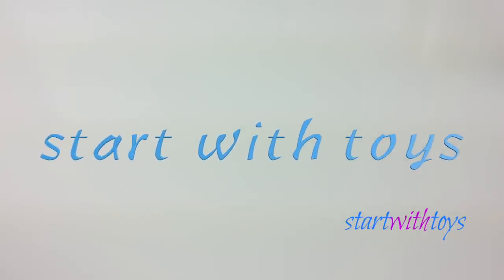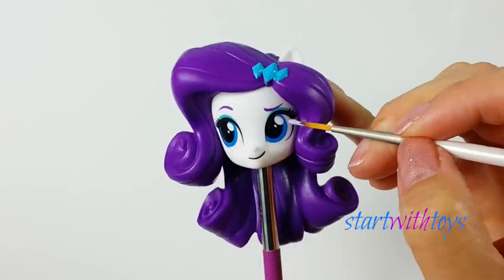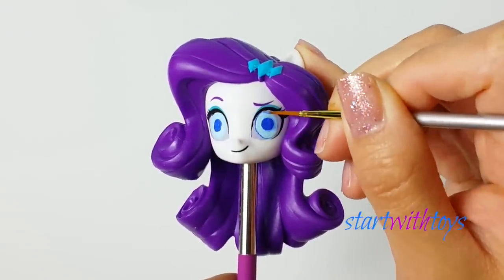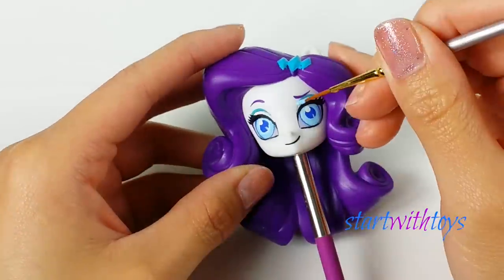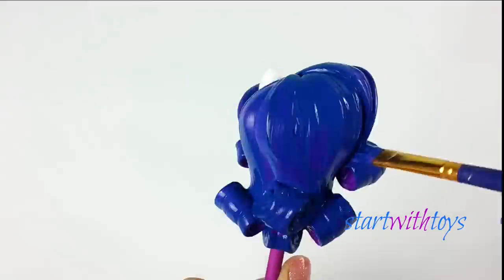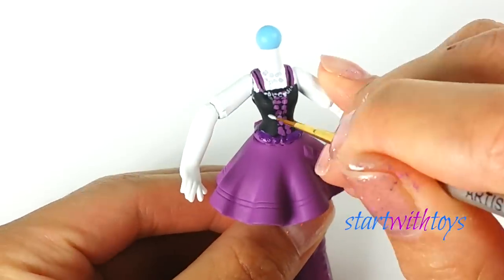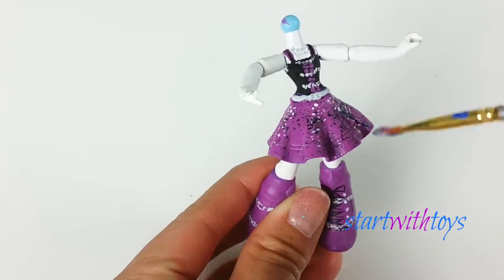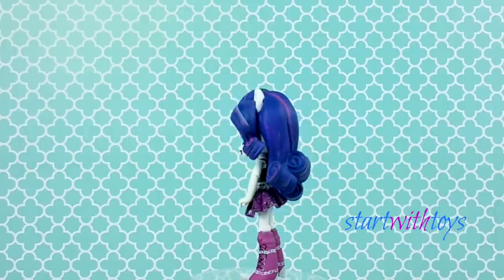New Custom! Spectra Vondergeist of Monster High Equestria Girls Mini Tutorial | Start With Toys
I’ll show you how to make a custom Spectra Vondergeist in Monster High. You will need one MLP Rarity mini doll and art supplies. I have a growing collection of custom dolls from Ever After High & Monster High.

Check out my growing collection of ever After High, Monster High, and more Custom Doll Video Links Below, if You named it, most likely I made it:

✿ Ever After High ✿

C.A. Cupid Ever After High Custom Doll

✿ More Doll Customs ✿

Thank you friends for taking time out of your day to watch our videos.

Start With Toys is dedicated to creating family-friendly toy-related videos that everyone can enjoy.